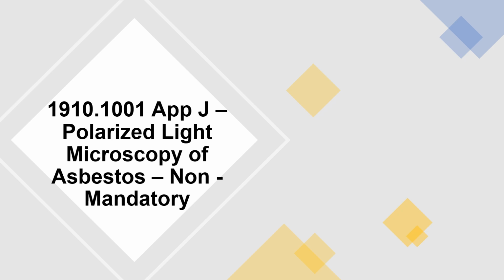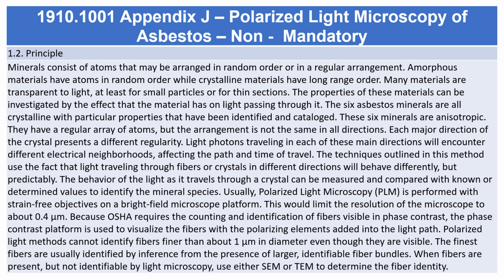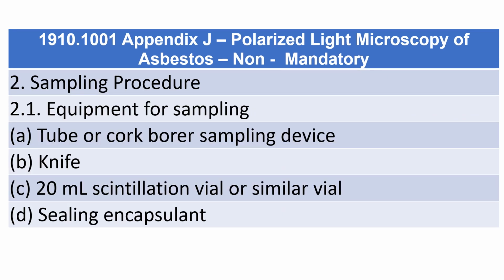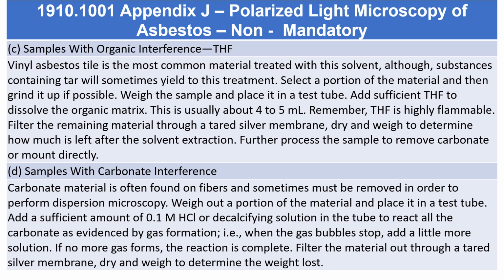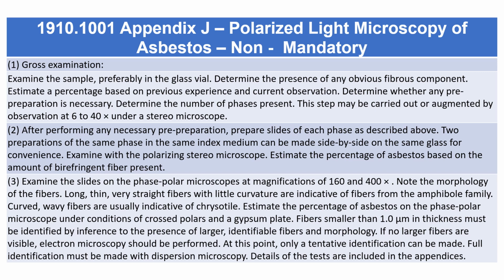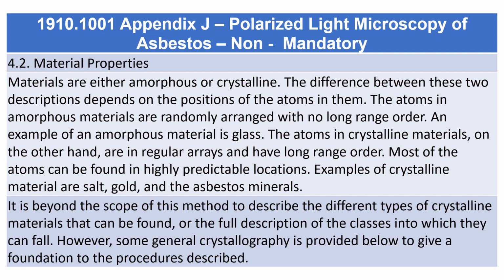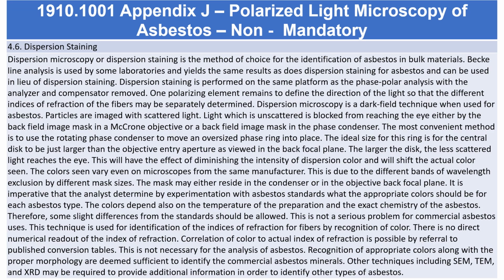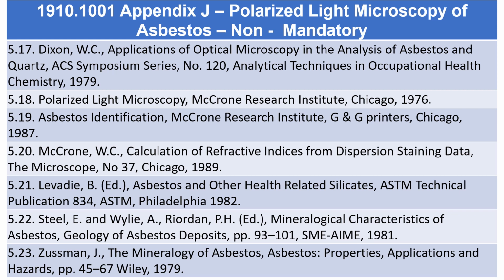OSHA 1910.1001 Appendix J - Polarized Light Microscopy of Asbestos - Non-Mandatory